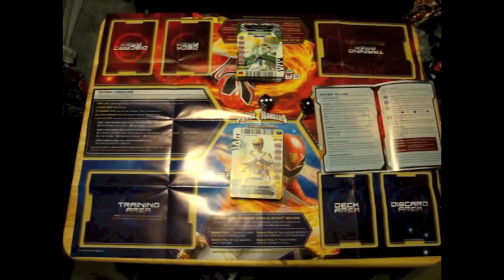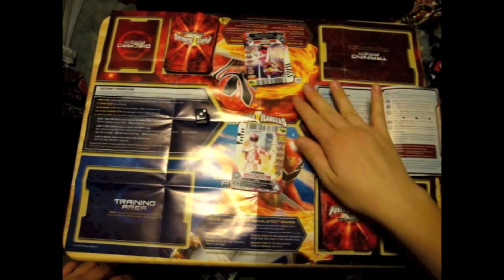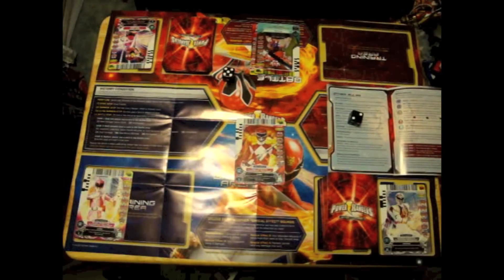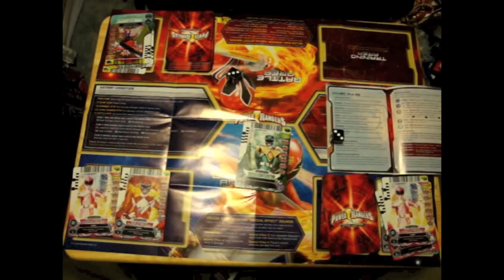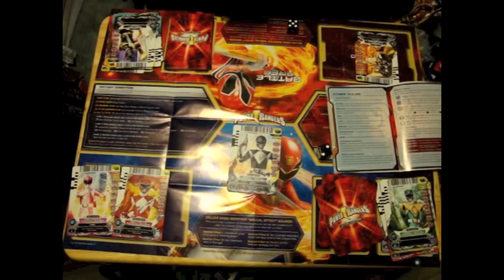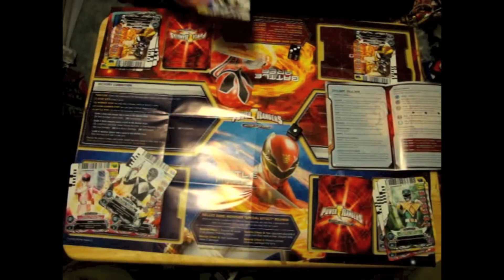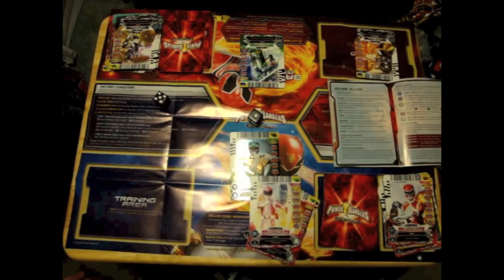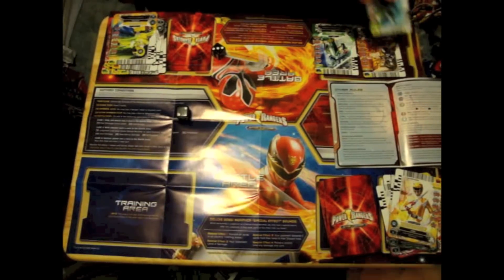Power Rangers Action Card Game Week - Day 4 - MMPR VS RPM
Soundout forgot to upload this yesterday. Woops!